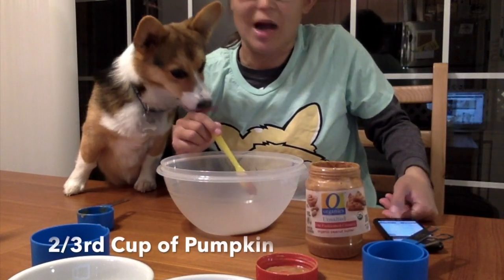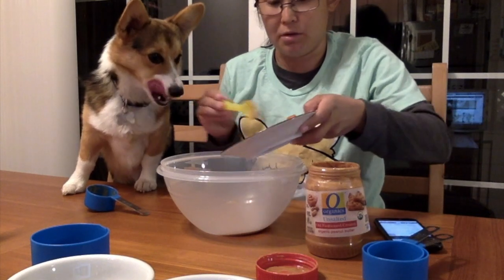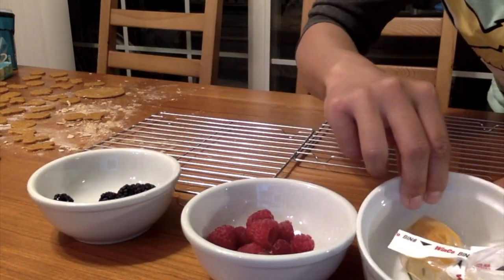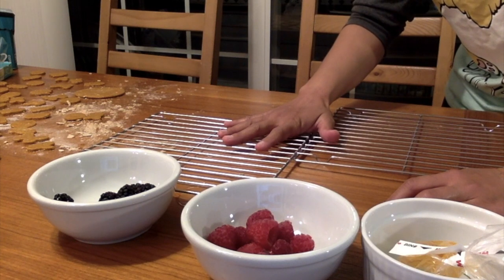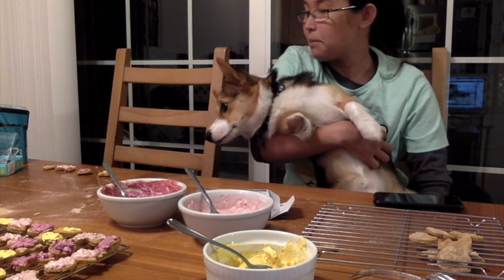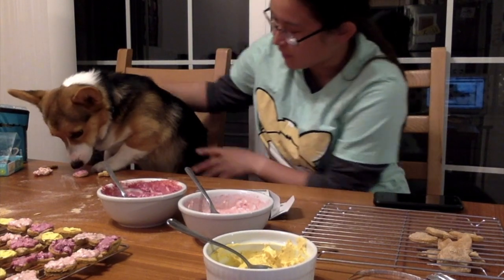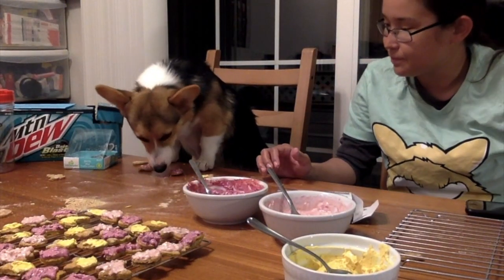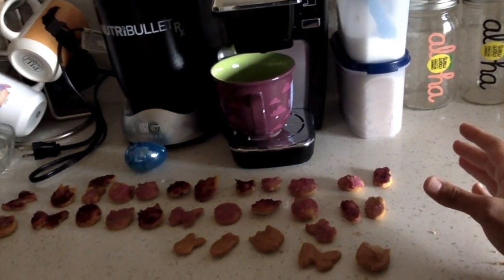CORGI'S 1st Easter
Rye's first Easter